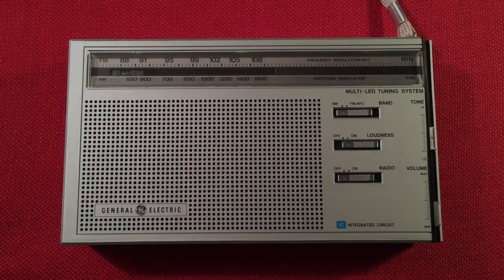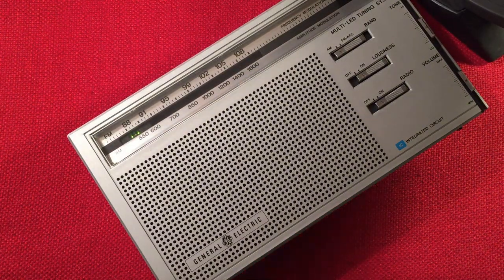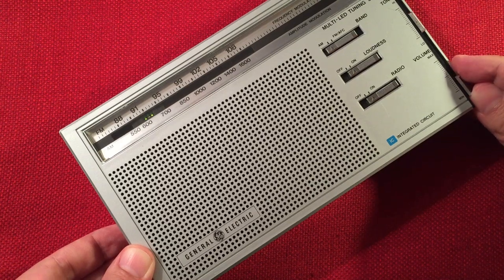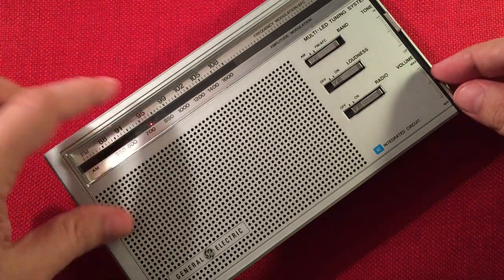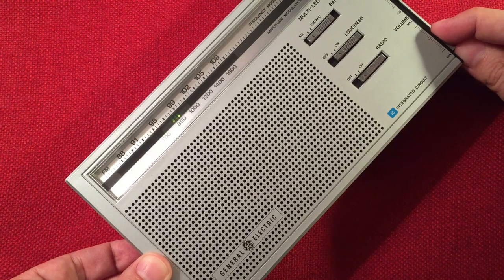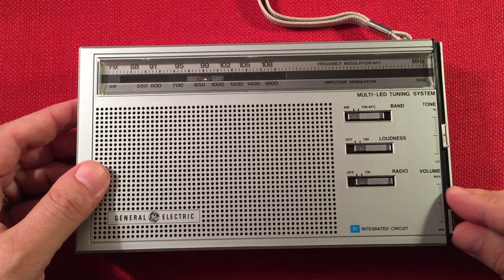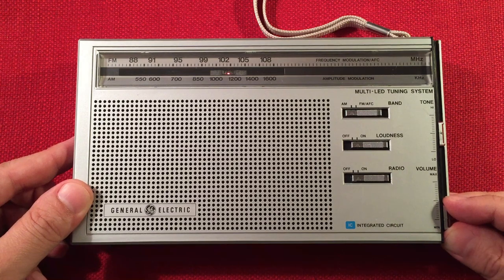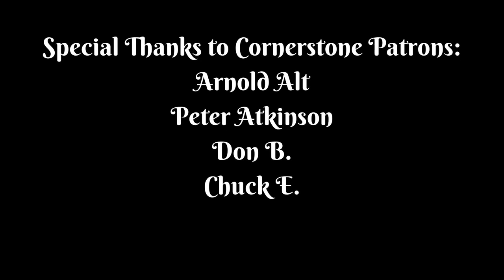GE 7-2865 LED Tuning System AM FM Radio Evening MW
The GE 7-2865 is a unique AM FM portable radio that has a special LED Tuning System.  This is a great visual aid to go along with your awesome hearing skills :)  A big Thanks to Chuck E. for donating this beautiful portable to the channel.  During this Evening Medium Wave band scan you can appreciate the Loud, and Tone Controls.  They make a difference when trying to listen to that faint signal.

▶ The AC Delco AA Mega 100 Pack at Amazon

Overall, if you get a chance to pick this model up, give it a go.  It has amazing audio for it's thin profile.  A great book sized radio that is easy to take on the go.  I plan to keep it out of storage for awhile :)

Arnold Alt
Peter Atkinson
floredon
Gary B
Don B
Paul B
Rita B
Eric C
Chuck E
Loretta J
Mac R
Raymond V